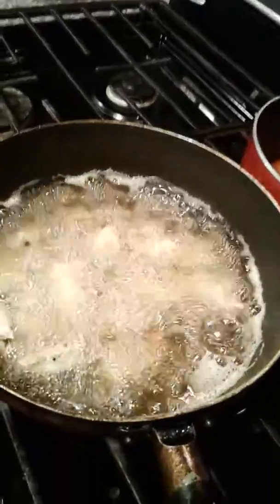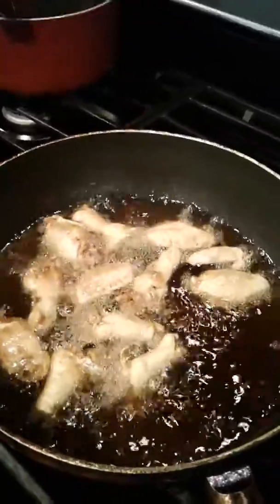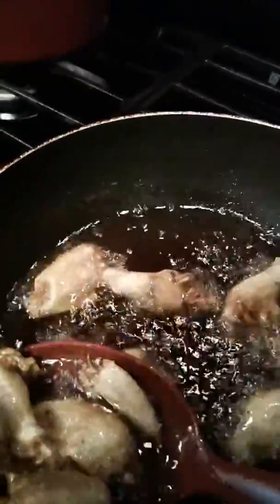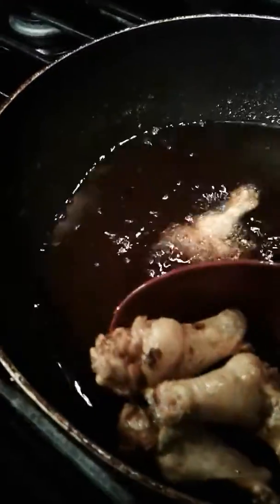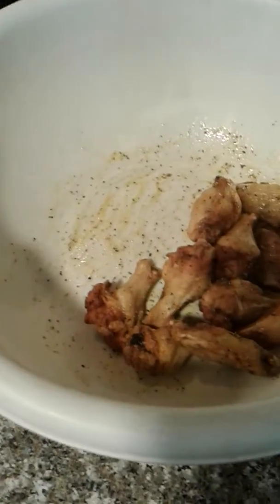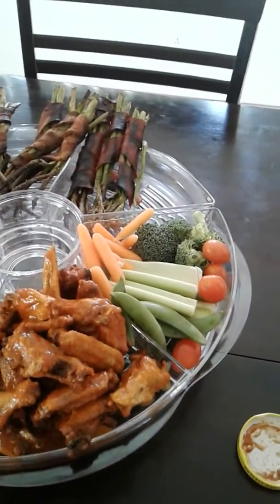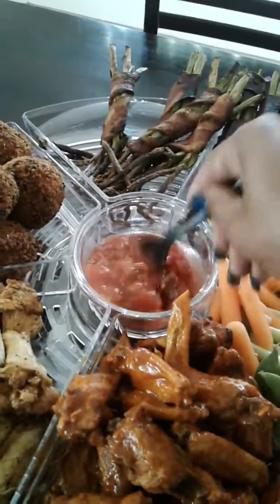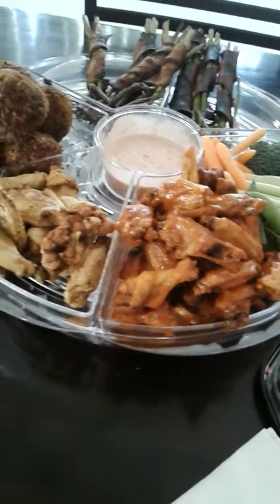Easy Appetizers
Meat and Veggies Of Choice